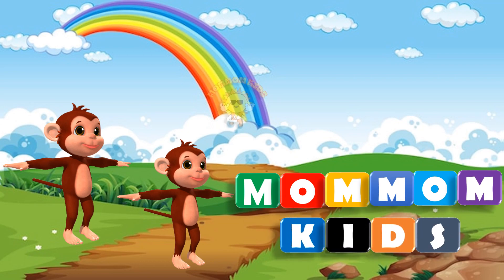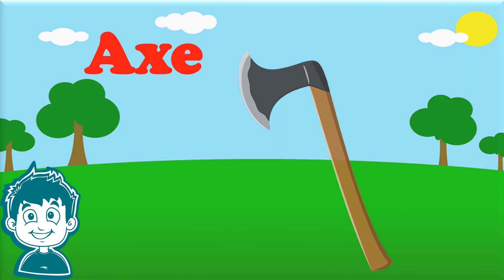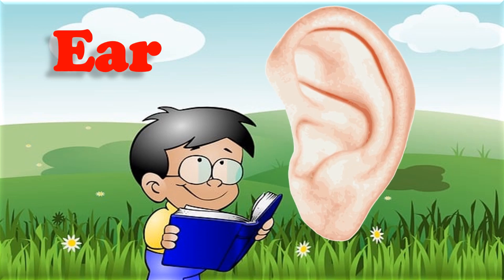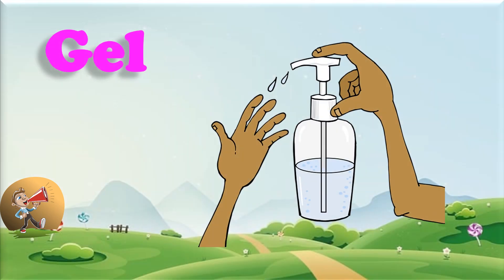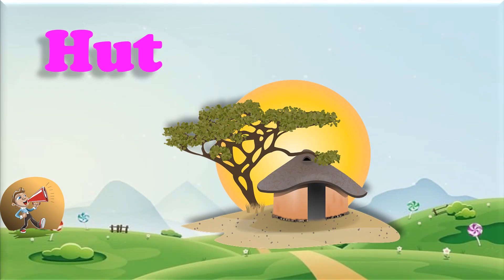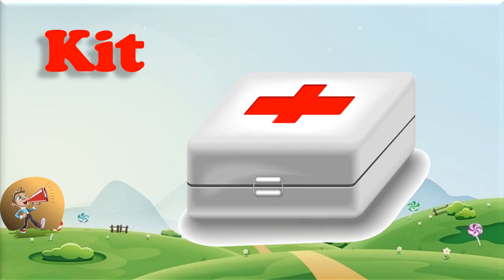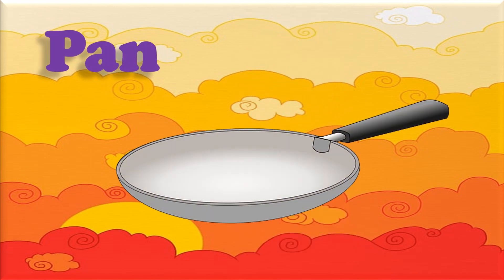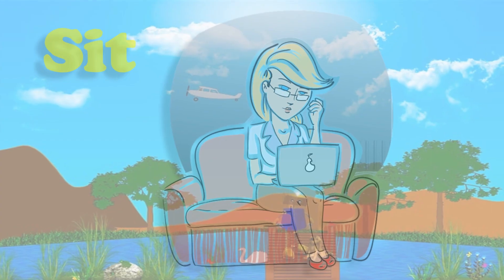Three Letter Words in English - 1 | Kids videos for kids | 3 Letter Words in English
This video contains 3 letter words with their spelling. In this video, we have tried to make 3 letter word understand by visually showing their pictures. By watching this video , Kids can learn 3 letter words as well as their spelling while enjoying.

google

Thank You for Supporting  @MomMomKids